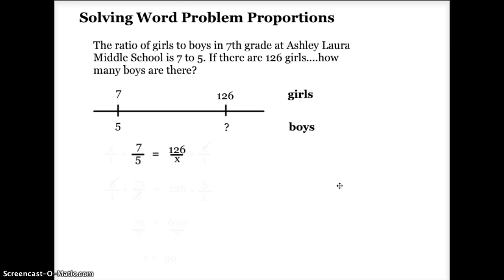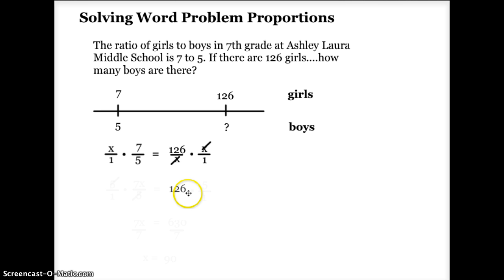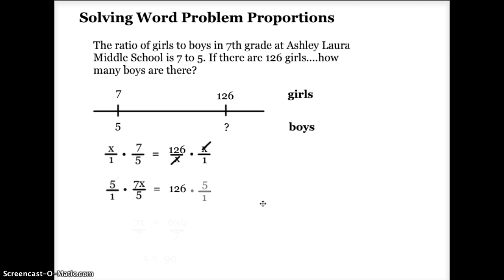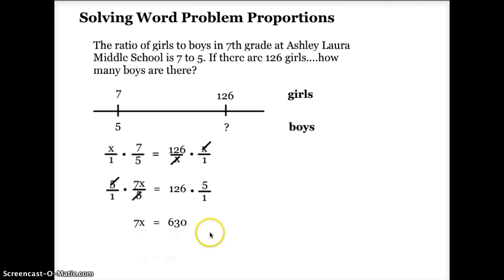Solving Part to Part Proportion Word Problems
This is a video to help you Solve Part to Part Proportion Word Problems